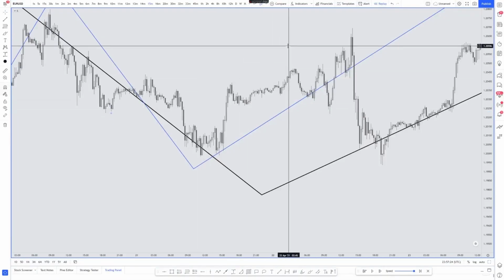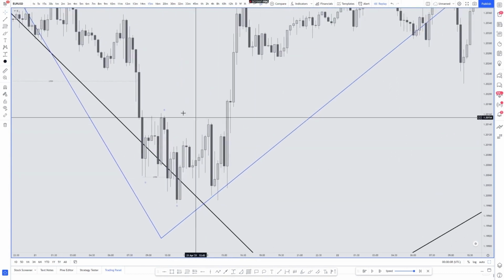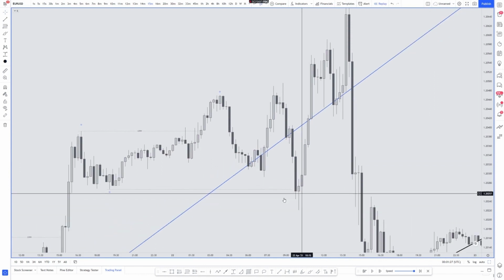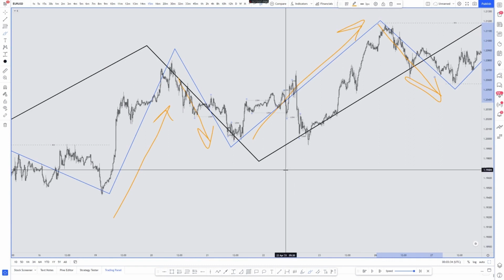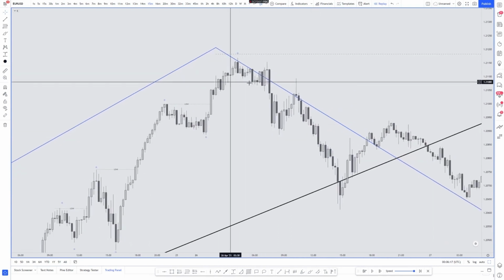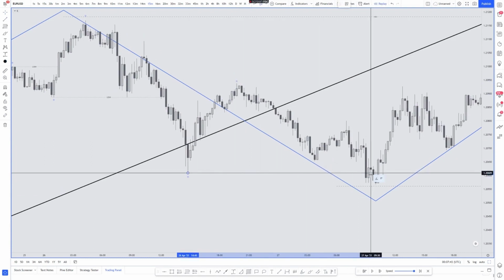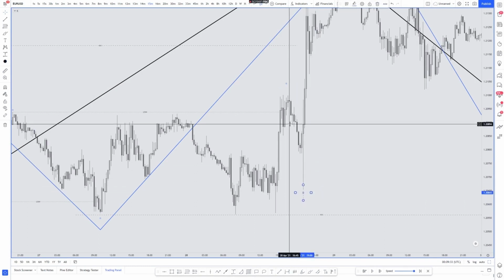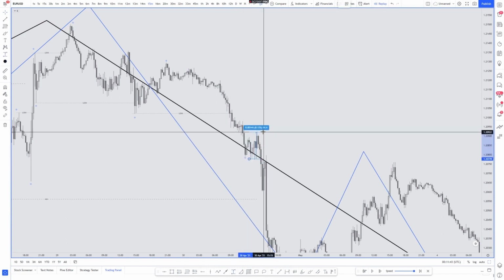Most Precise Market Structure You'll Ever Need (Part 1)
Discover the secrets of the most precise market structure you'll ever need for successful trading!